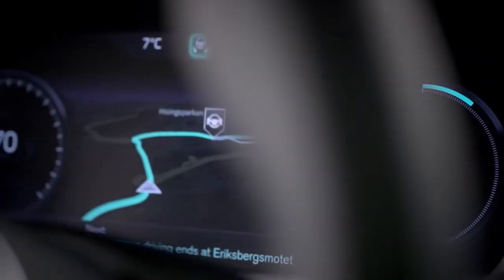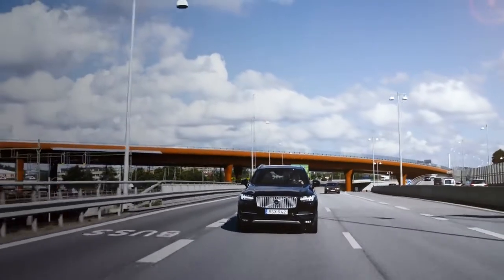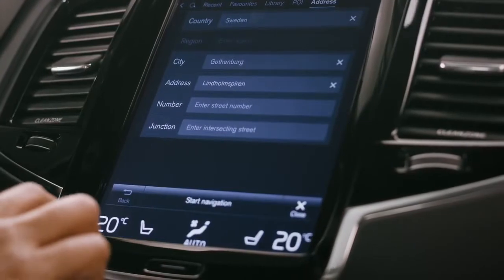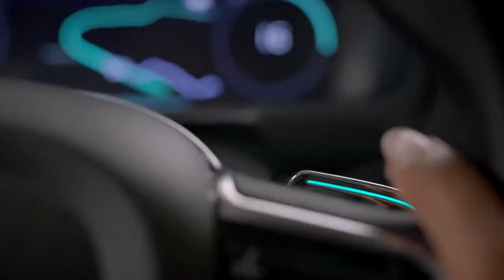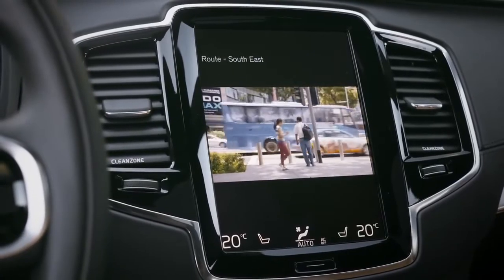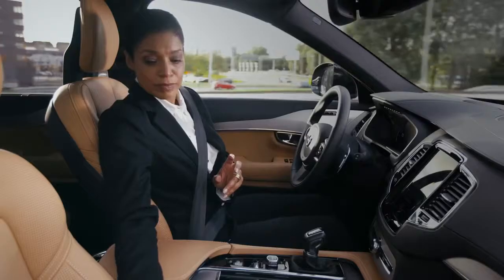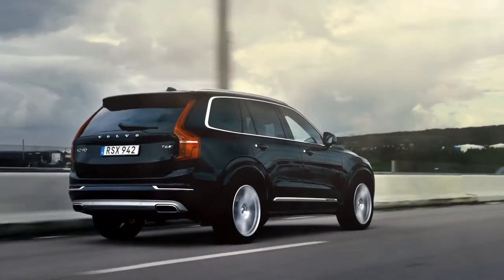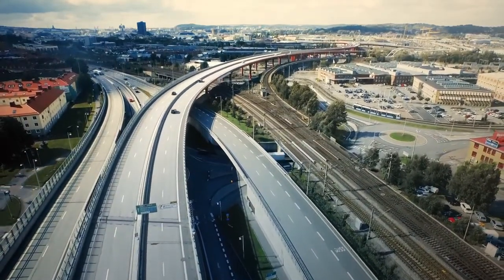Self driving new Volvo XC 90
Nem csak magától megy, de felismeri a forgalmat és kormányoz is a Volvo XC 90, melynek új funkcióját a jövőben igyekszik bevezetni a svéd gyártó. A rendszer már létezik, jelenleg Göteborg környékén tesztelik 100 autóval. Bővebb infó itt